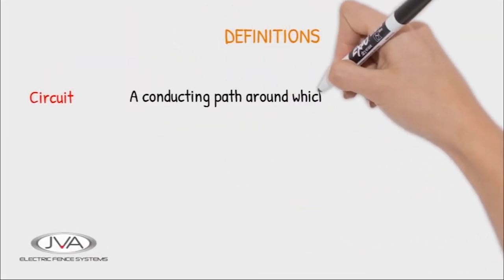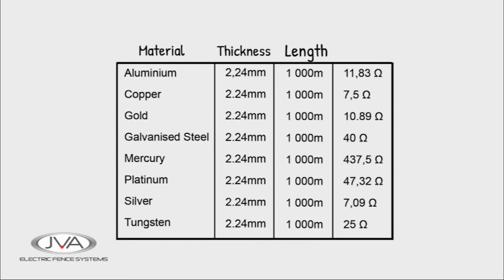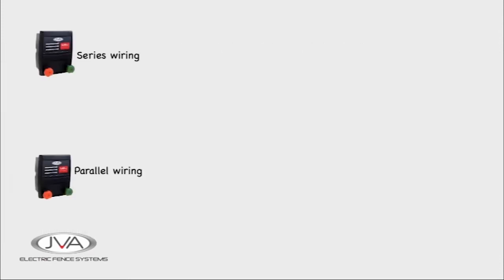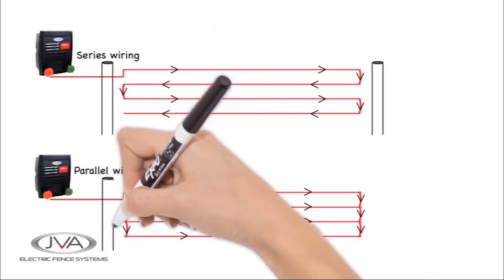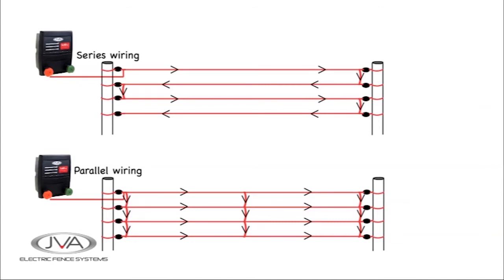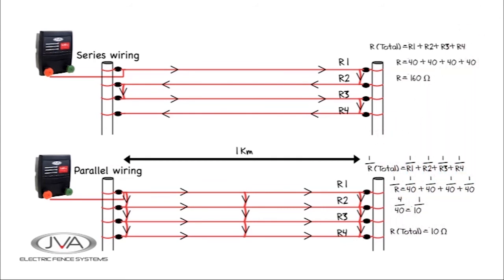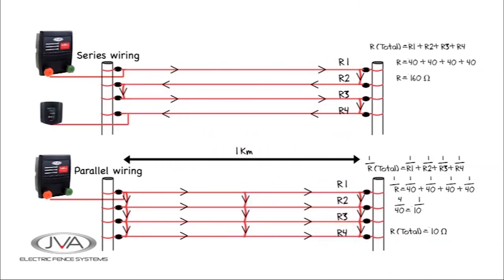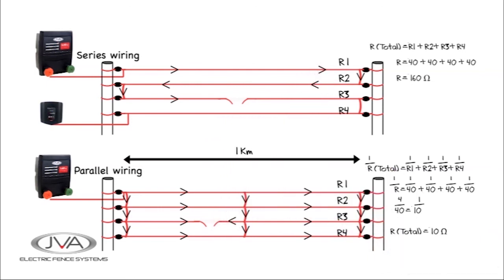5 Wiring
What are the different wiring methods for electric fences